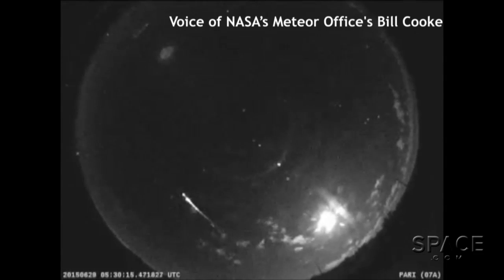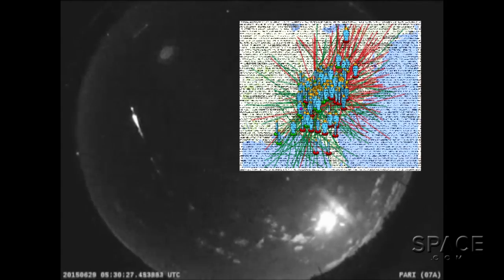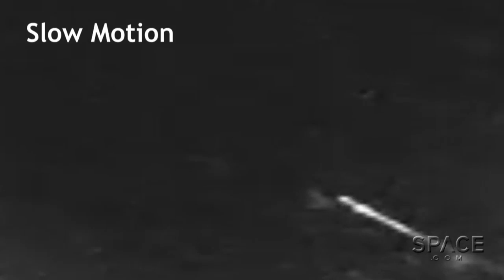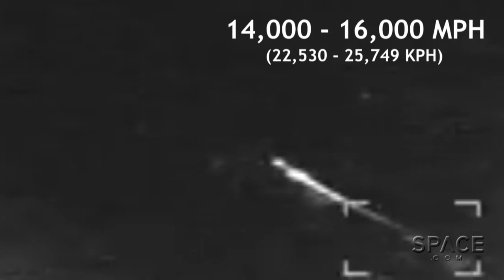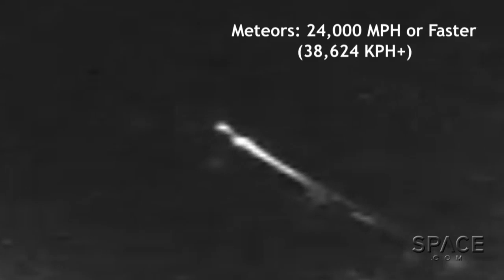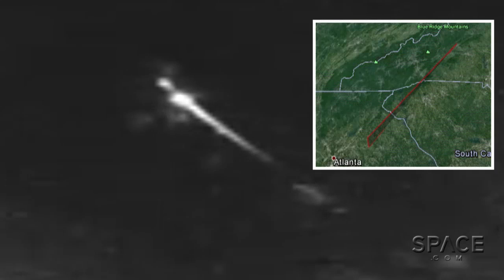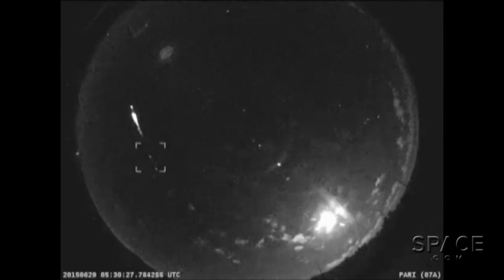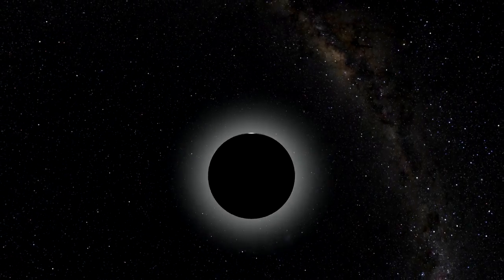Russian Space Junk Burning Up Over US Southeast? | Video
A bright object lit up the skies at 1:29 EST on June 29th, 2015 across multiple southeastern states. According to the American Meteor Society this was possibly the "early reentry of the SL-6 Rocket Body 2,” a componentt of the Russian Cosmos 2196 Missile Early Warning system. [Full Story

Credit: NASA / Marshall Space Flight Center / American Meteor Society / Edited by Space.com's @SteveSpaleta